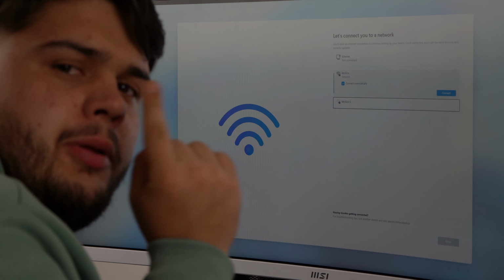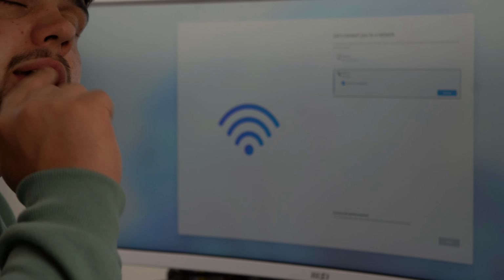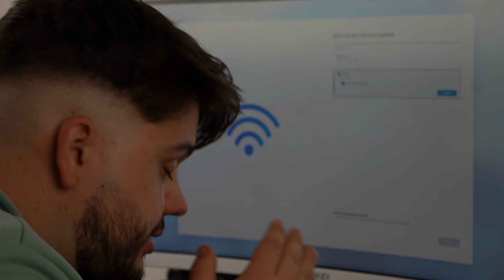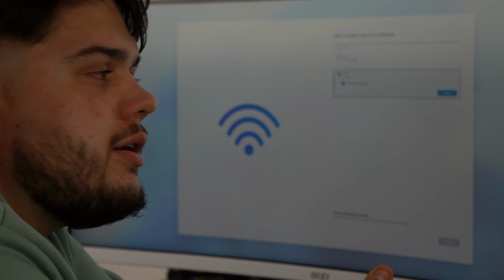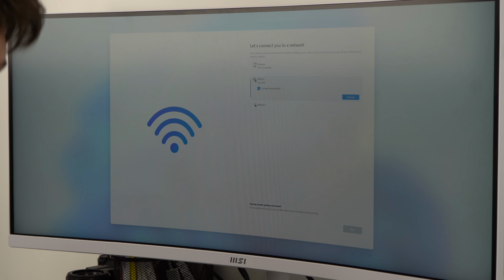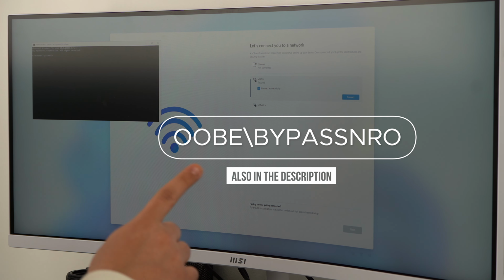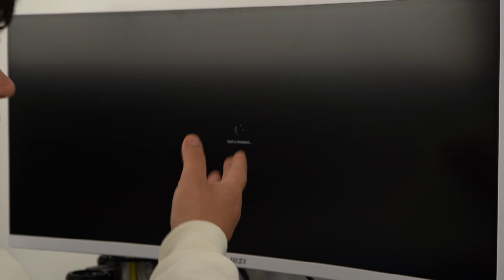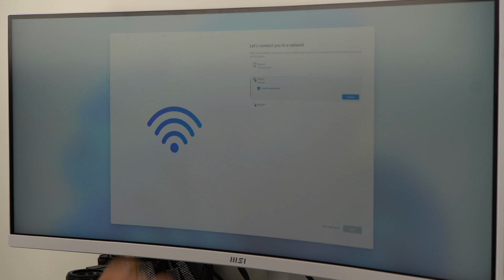Install Windows 11 Without Internet | Skip WiFi Setup (Offline Install Guide)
Want to install Windows 11 without an internet connection or Microsoft account? This quick tutorial shows you how to bypass the mandatory WiFi and online setup using the secret command:

OOBE\BYPASSNRO

With this method, you can perform a full offline installation of Windows 11 and set up a local user account — no Microsoft sign-in required.

🔧 Steps Covered:

Boot into Windows 11 installer
Reach the “Let’s connect you to a network” screen
Press Shift + F10 to open Command Prompt
Enter OOBE\BYPASSNRO and hit Enter
System restarts and skips the network requirement
✅ Works on Home and Pro versions
💡 Perfect for clean installs, air-gapped setups, or setting up a PC without WiFi!